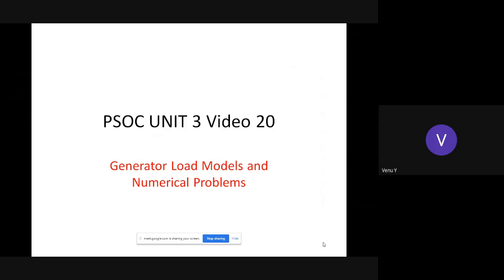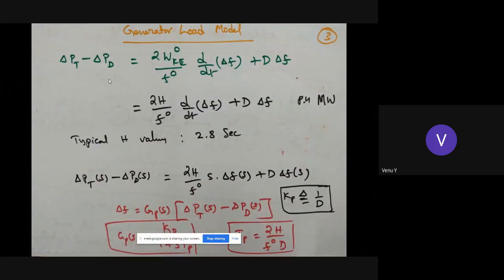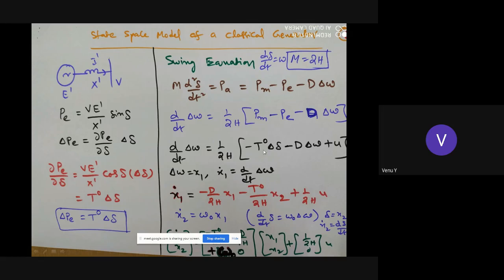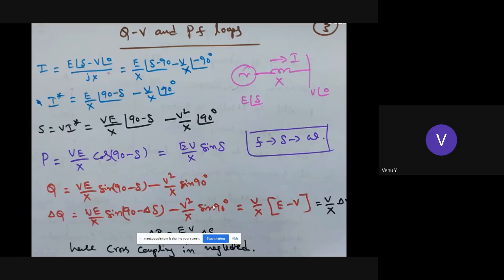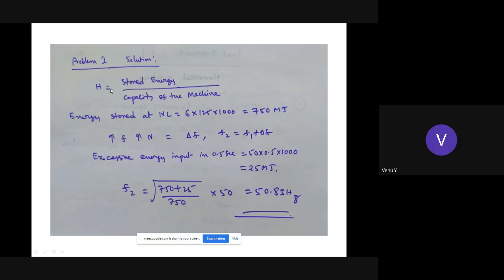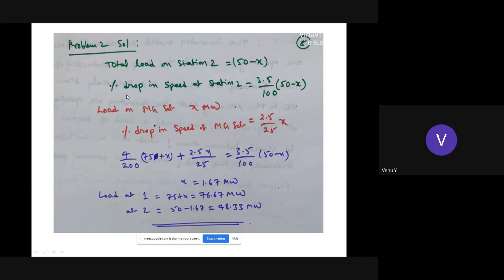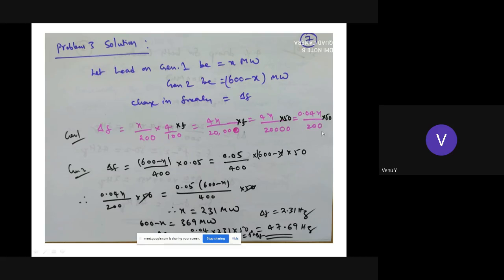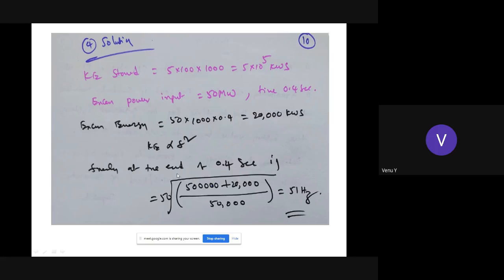PSOC Load Frequency Control Unit 3 Problems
It deals with Generator load model, swing equation, state space model and numerical problems on f control and load sharing